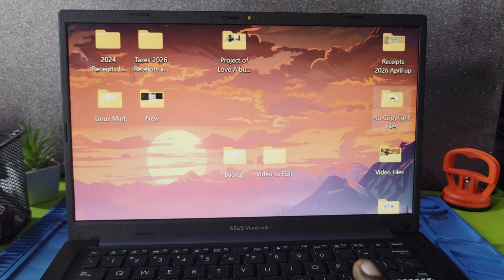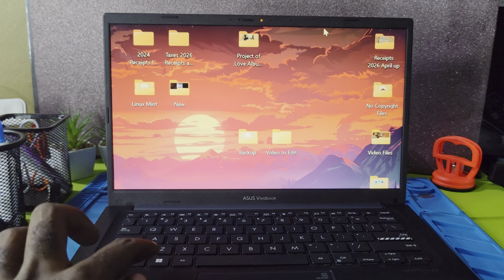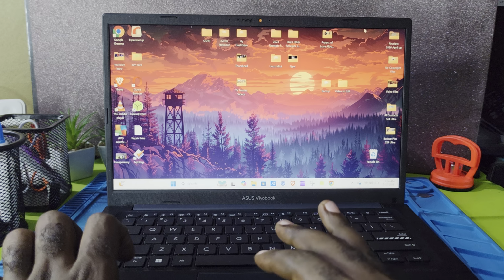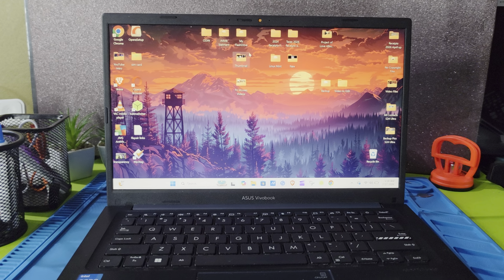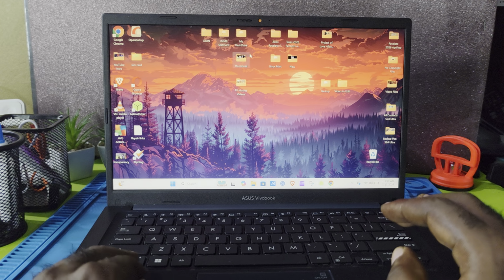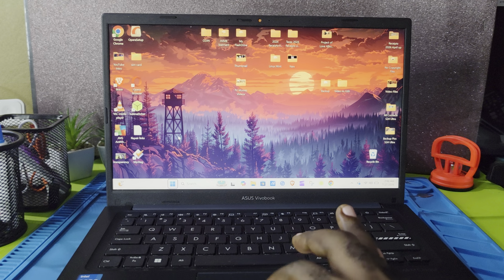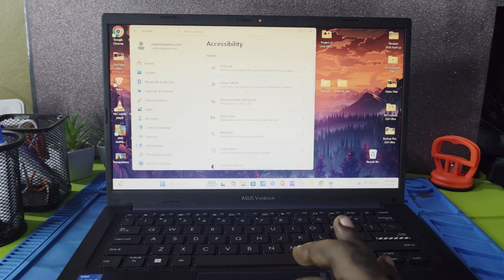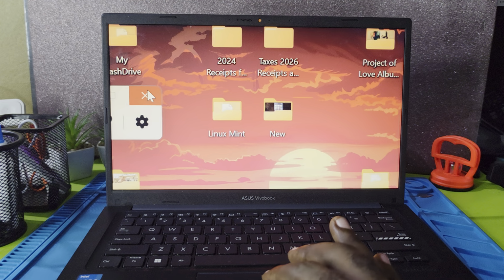Laptop Screen Zoomed in how to fix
This is a Laptop Screen Zoomed in how to fix. If your Laptop screen is Zoomed up close with large icons this is what is happening and what you can do to fix it.